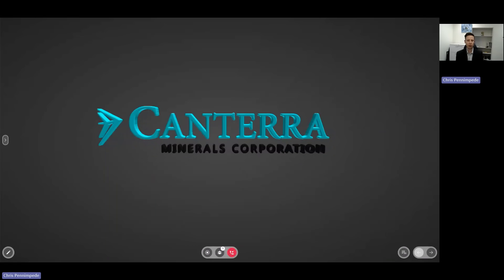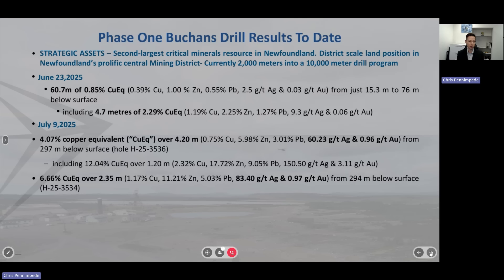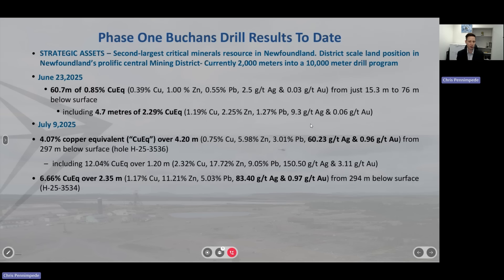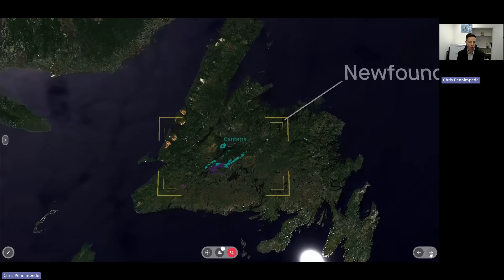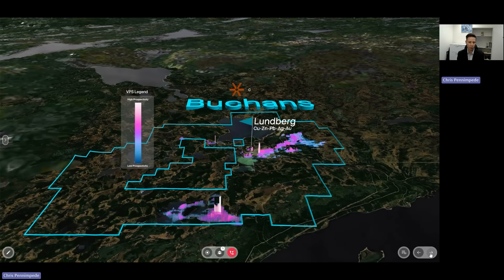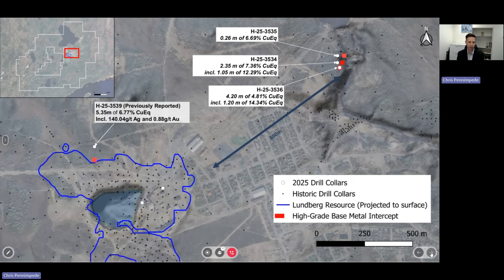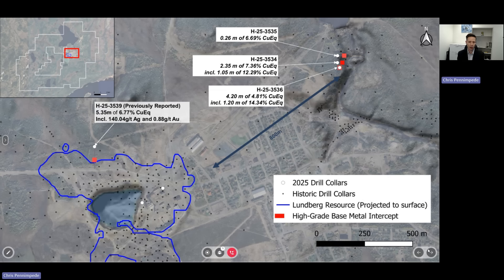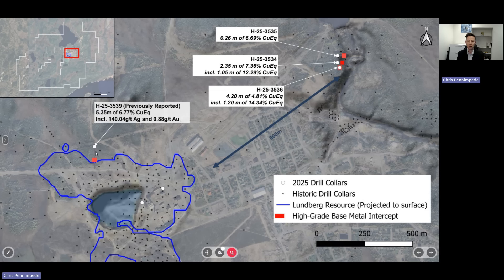Canterra Drills 4.07% CuEq over 4.2m 800m northeast of Buchans Mine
July 9th, 2025 Canterra Minerals News Release Video Summary by Chris Pennimpede CEO and President.

Canterra Minerals Drills 4.07% CuEq over 4.20 m 800 m northeast of the Buchans Lundberg Deposit and begins Phase 2 Drill Program.

Canterra is a diversified minerals exploration company focused on critical minerals and gold in central Newfoundland. The Company’s projects include six mineral deposits located in close proximity to the world-renowned, past producing Buchans Mine and Teck Resources’ Duck Pond Mine, which collectively produced copper, zinc, lead, silver and gold. Several of Canterra’s deposits support current and historical Mineral Resource Estimates prepared in accordance with National Instrument 43-101 and the Canadian Institute of Mining, Metallurgy, and Petroleum Definition Standards for Mineral Resources and Mineral. Canterra’s gold projects are located on-trend of Equinox Gold’s Valentine mine currently under construction and cover a ~60 km extension of the same structural corridor that hosts mineralization within Equinox Gold’s mine project. Past drilling by Canterra and others within the Company’s gold projects intersected multiple occurrences of orogenic-style gold mineralization within a large land position that remains underexplored.